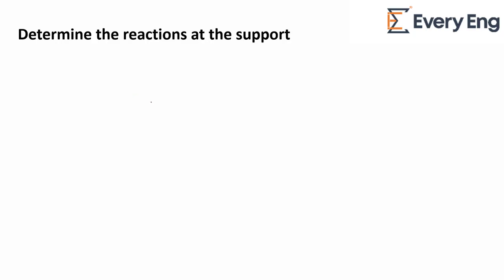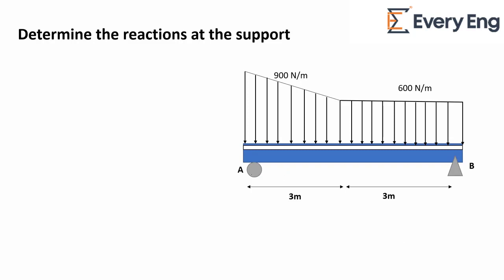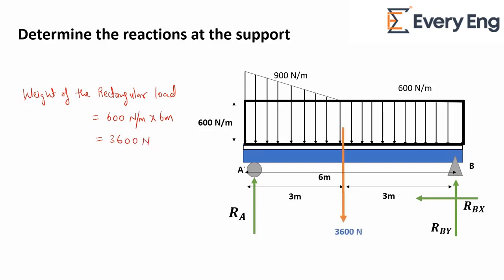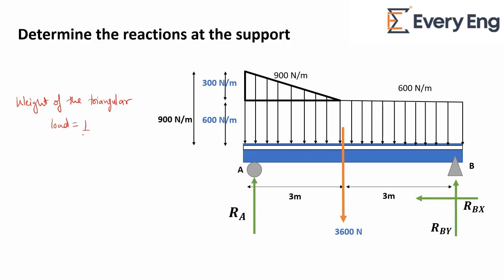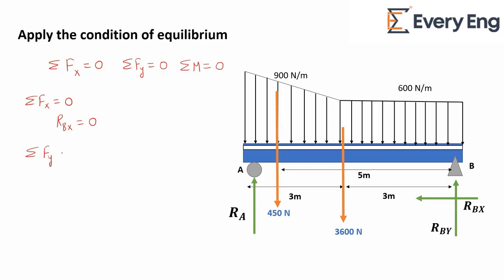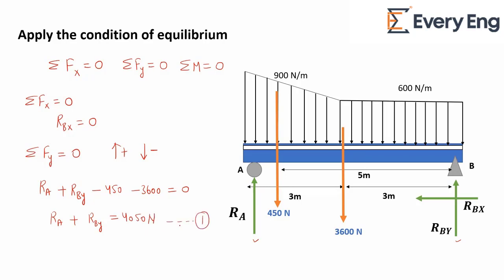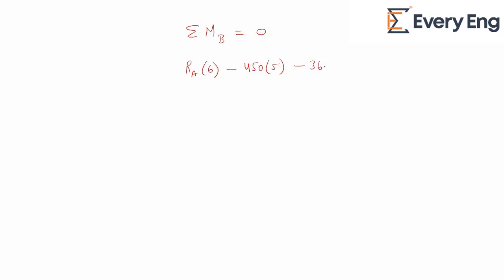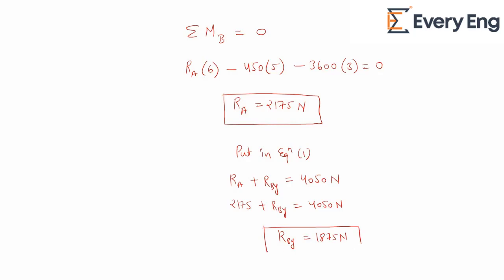Determine the reactions at the support ? || EveryEng - Mechanical Engineering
Determine the reactions at the support ?

Our Paid Services
For Assignment Related Help --

@EveryEng   Engineers’ Ecosystem creates Opportunities to Learn, Earn and Grow! At  @EveryEng   we believe YOU are important, so we leave it to you what you want to browse and participate. All in one ecosystem so you can browse as per your interest and participate where you get maximum value.  @EveryEngMechanical   is created to support Mechanical Engineering Students & Beginners

Mechanical Engineering Playlists Courses
Heat and Mass Transfer